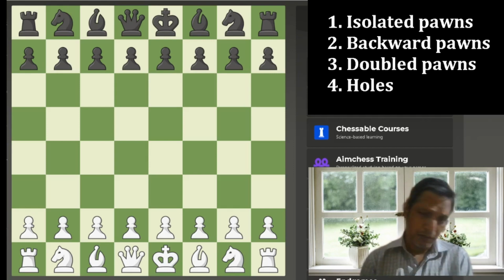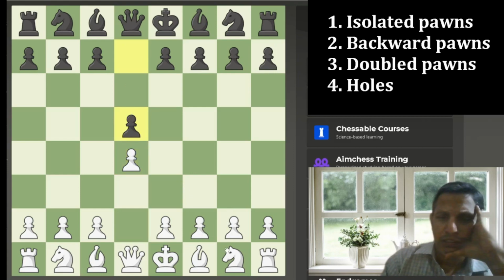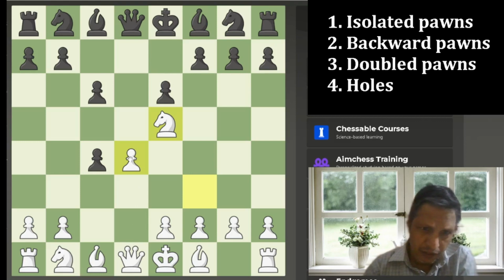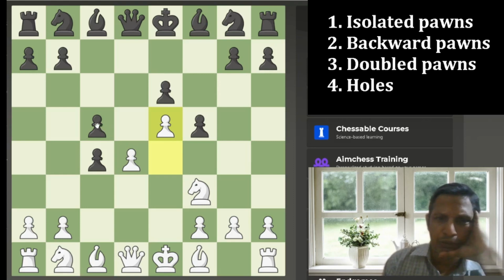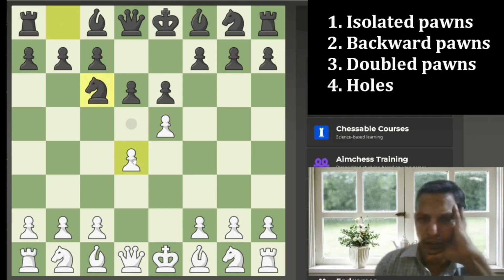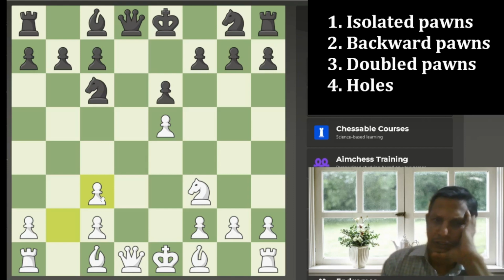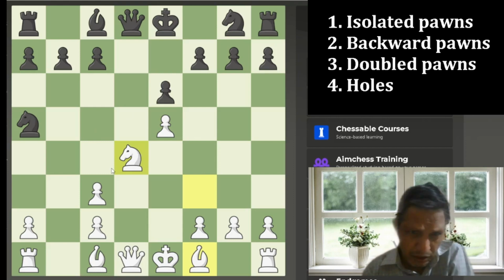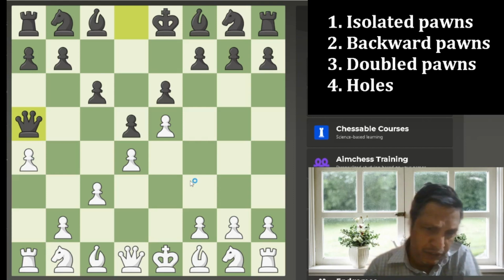Pawn Structure Weakness | Chess Skills | Chess-corner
In this video, I talked about a very important topic of understanding the weakness in pawn structures, both in our game as well as opponent;s camp. These weakness can help us exploit them and win the game.

chess
chess games
chess-corner
chess pawns
chess pawn structures
pawn structure weakness
double pawn
isolated pawn
holes